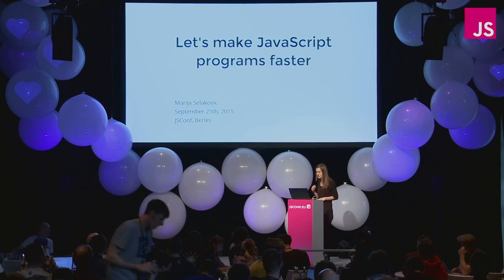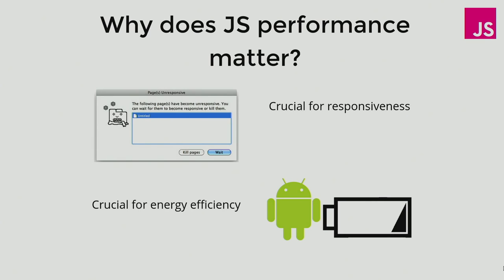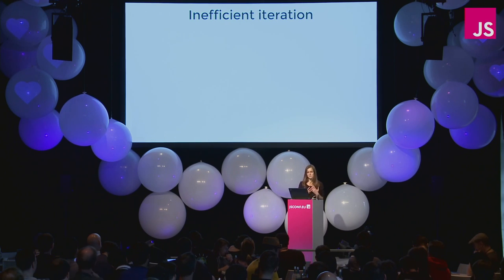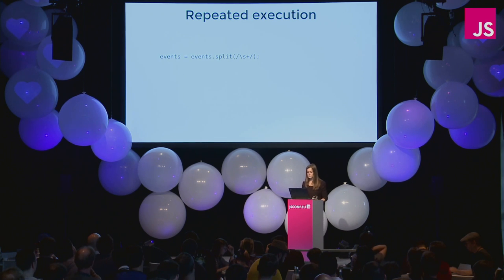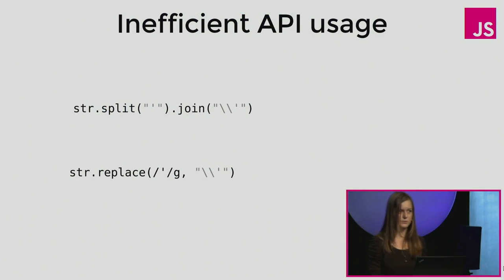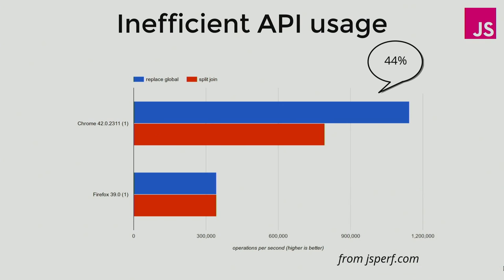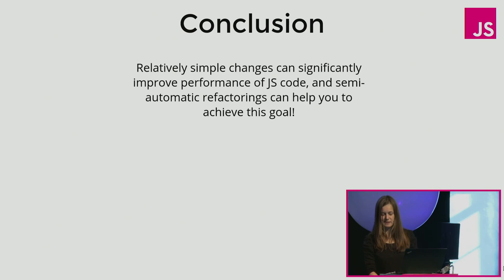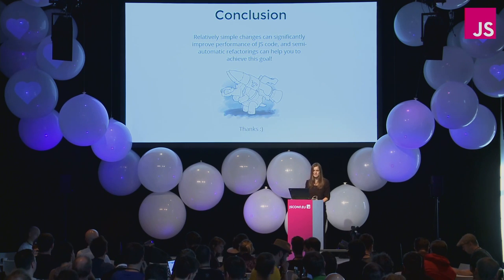Marija Selakovic: Let’s make JavaScript programs faster | JSConf EU 2015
Despite the large improvements of JavaScript engines in recent years, developers still apply many optimizations to improve performance of their code. Many of these optimizations are caused by misuse of popular APIs or statements that disable compiler optimizations. Moreover, most optimizations affect only a small number of statements.